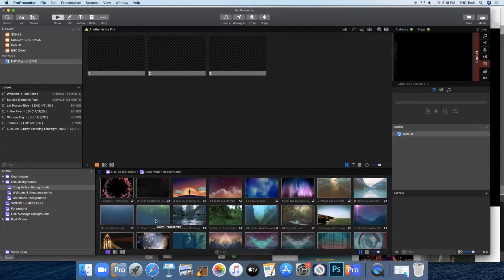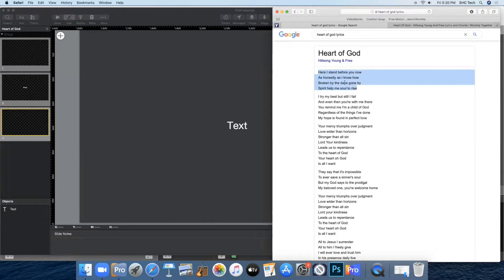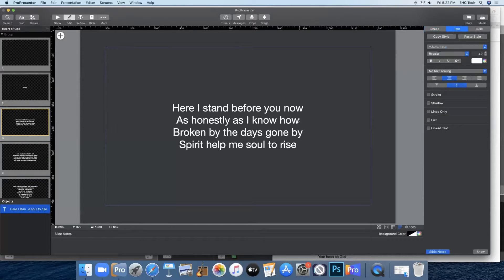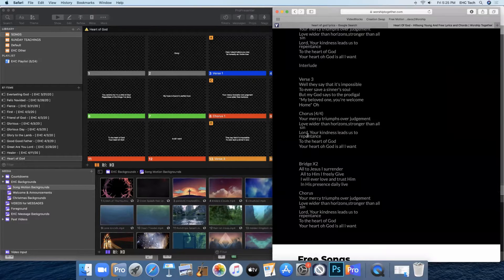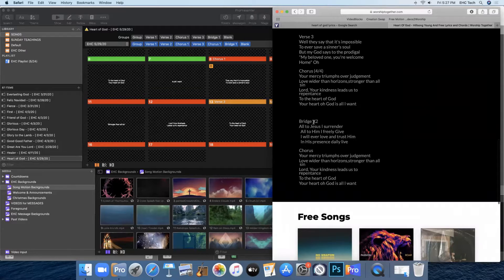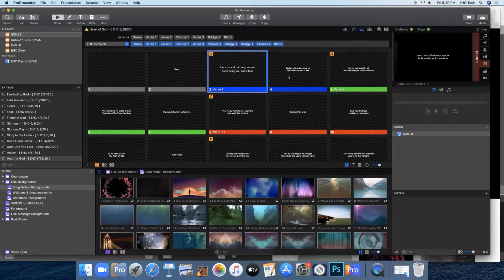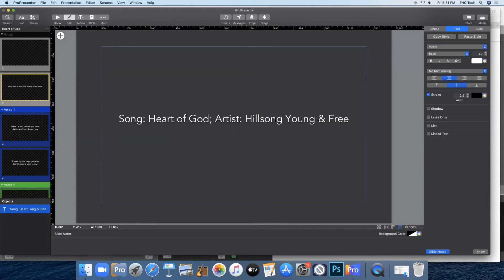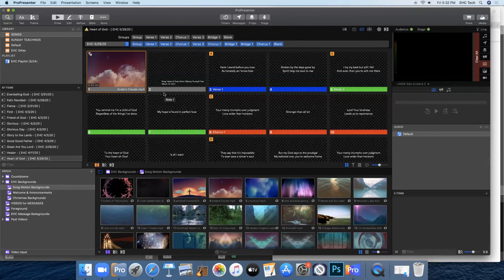How to Make Song Slides in ProPresenter 7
Training video for the tech team on making song slides in ProPresenter 7.